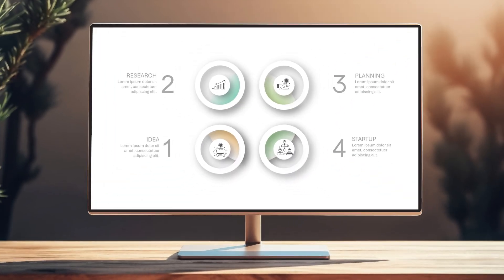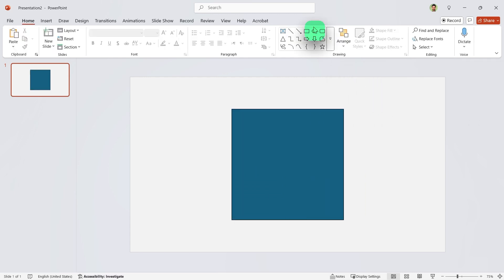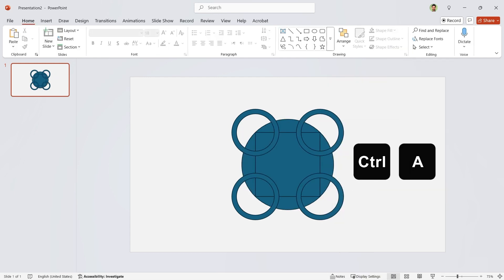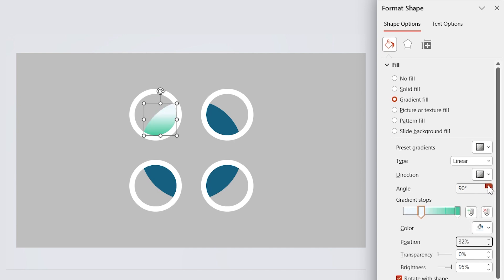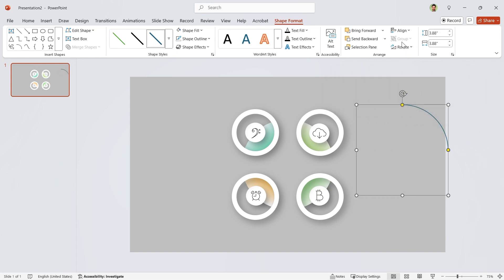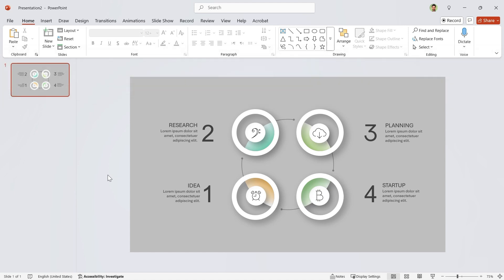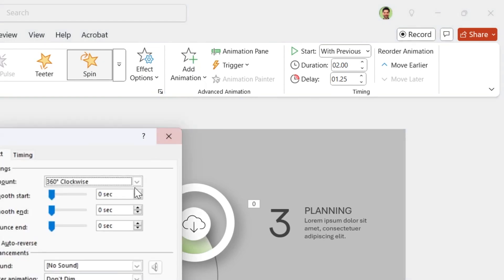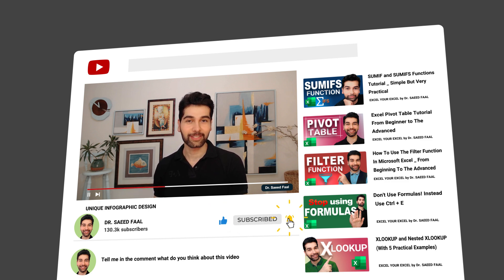Design This Stunning Infographic Template for Your Report